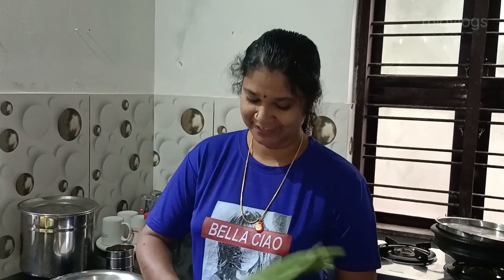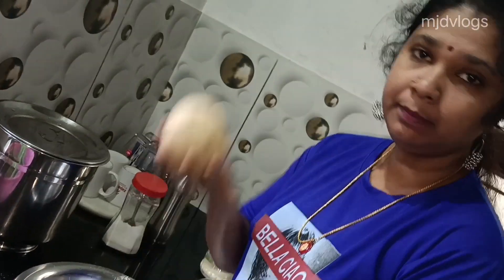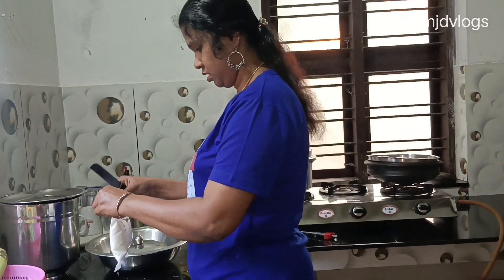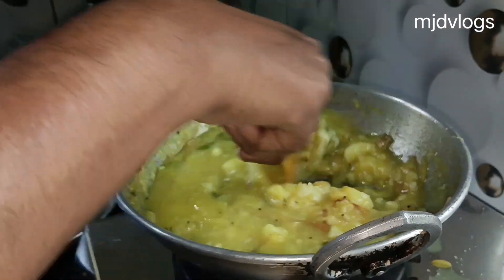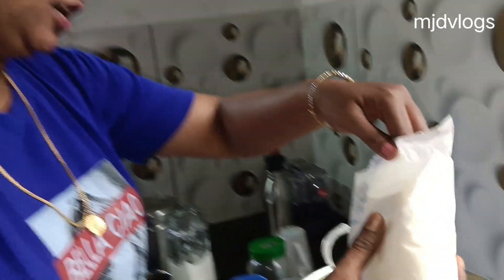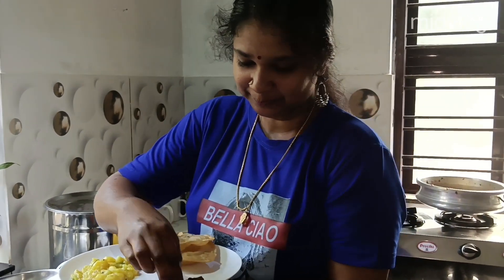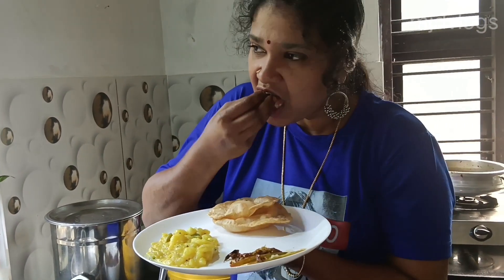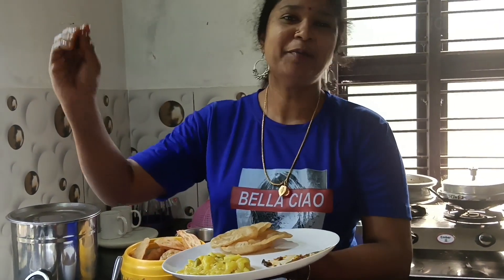Today's Lunch Preparation // മുരിങ്ങക്കയും വഴുതനങ്ങയും കൊണ്ട് ഒരു കിടിലൻ മെഴുക്കുപുരട്ടി 😋😋😋